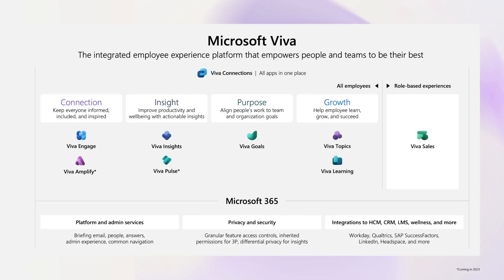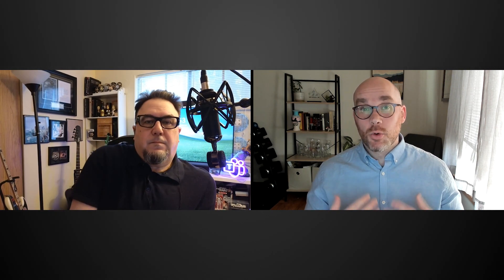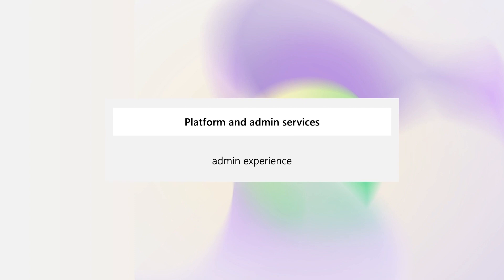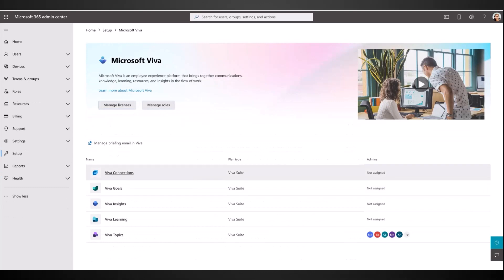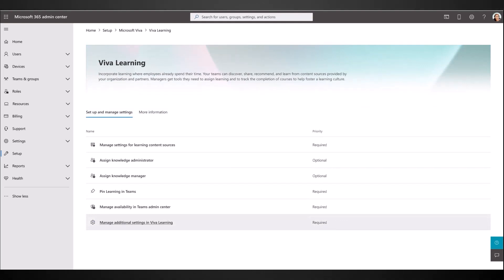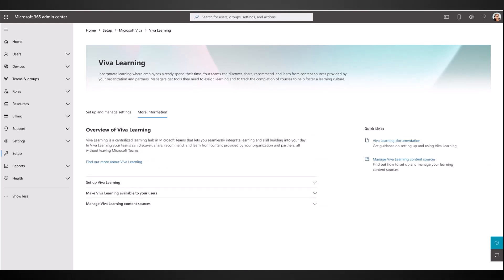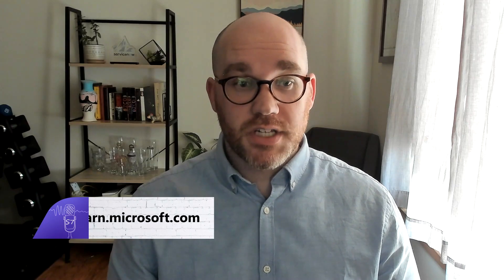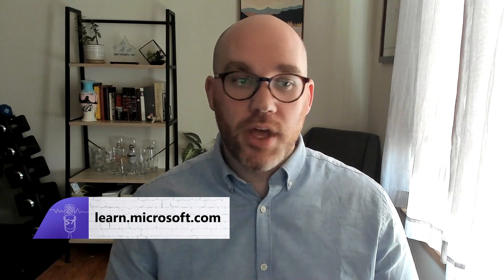Microsoft Viva 101: Viva Overview | S7E4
Stephen Rose and Scott Smith take a deep dive into the Viva suite for Microsoft Teams and provide a comprehensive review of the updated Microsoft 365 administration console (MAC) on this episode of Microsoft Viva 101.